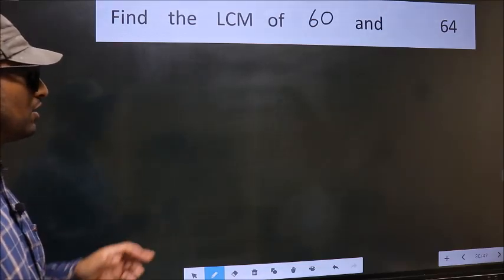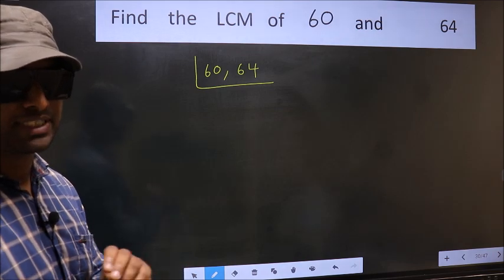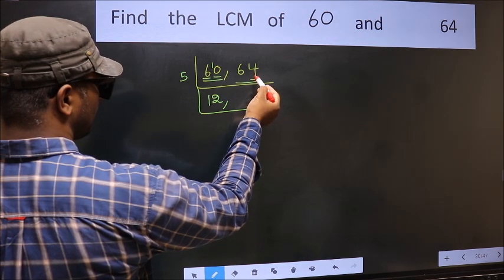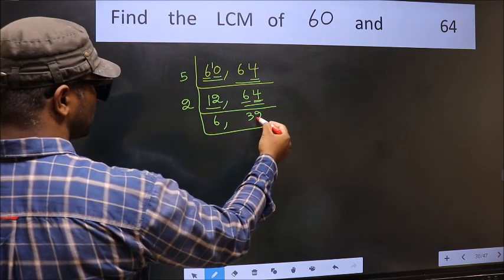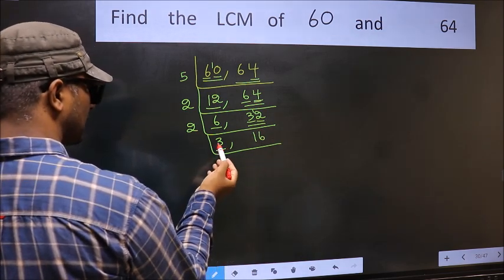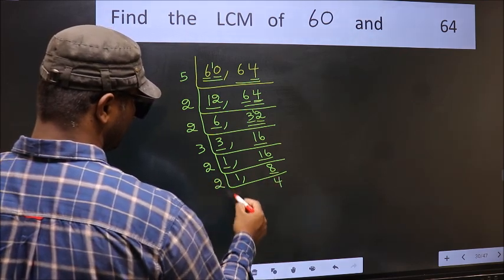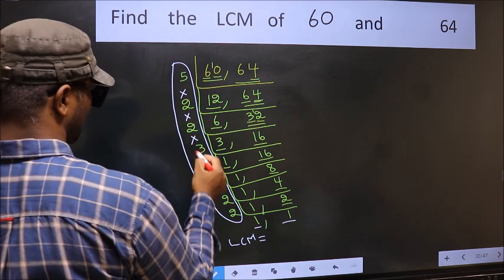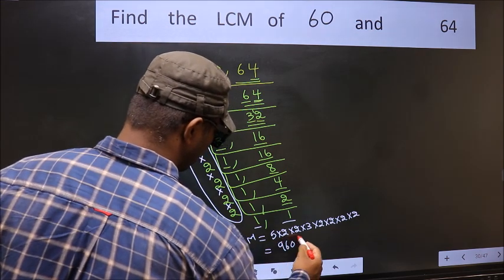LCM of 60 and 64